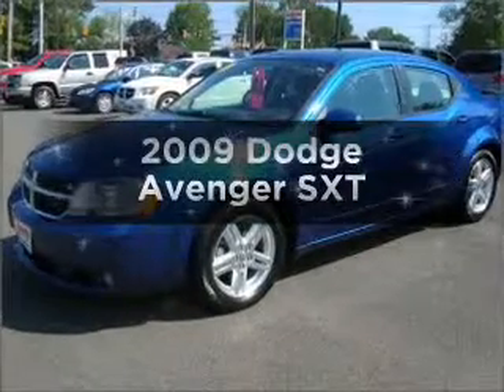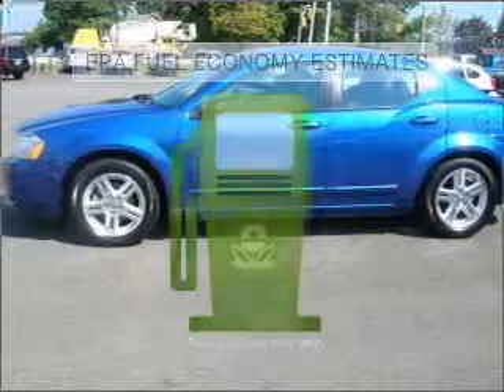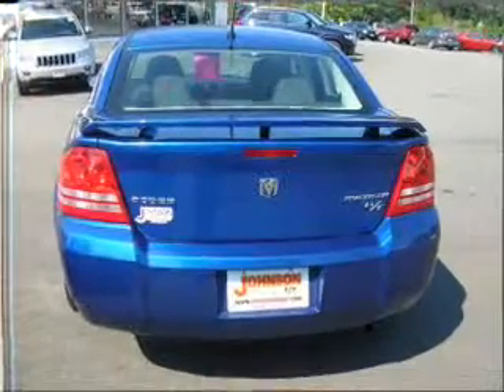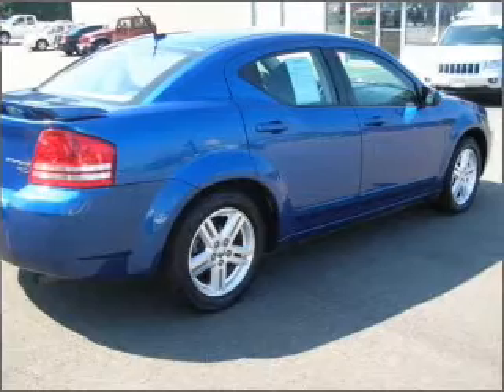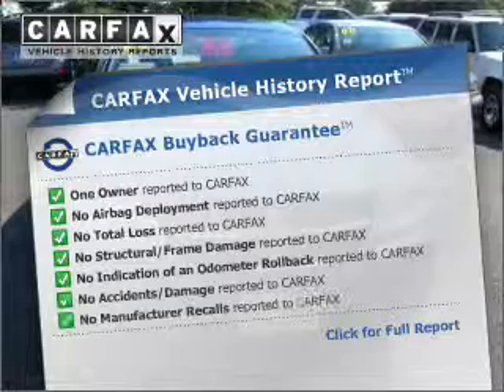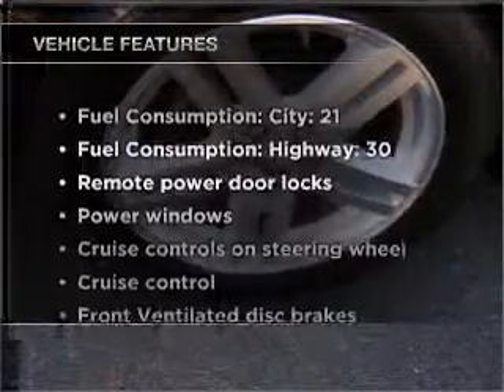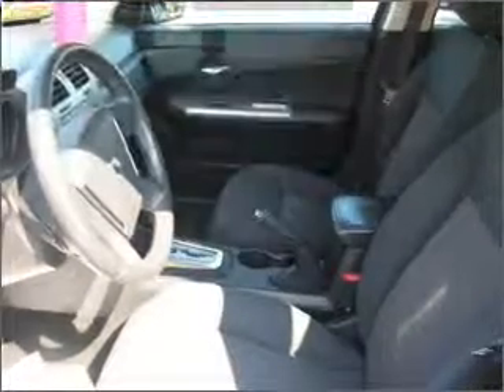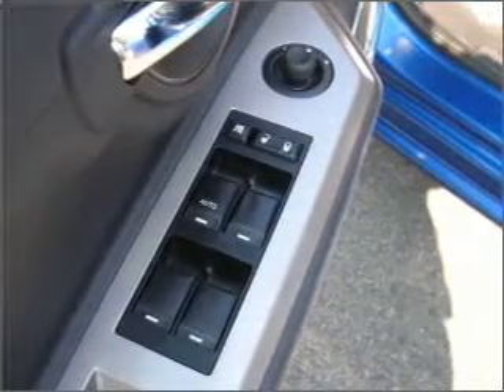2009 Dodge Avenger - Budd Lake NJ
Year: 2009
Make: Dodge
Model: Avenger
Trim: SXT
Engine: 2.4 liter inline 4 cylinder 16 valve
Transmission: 4-Speed Automatic
Color: Blue
Mileage: 36009
Address:
481 US Hwy 46